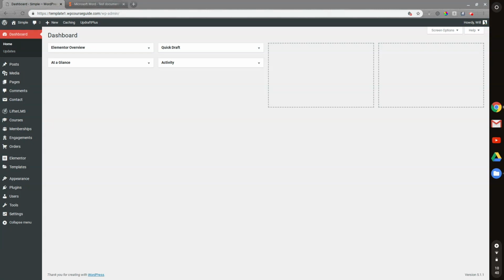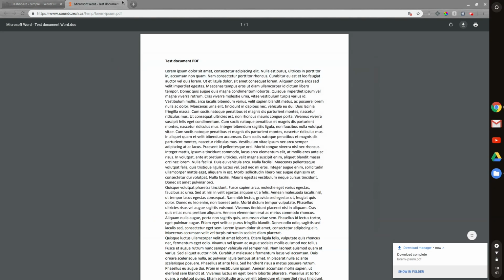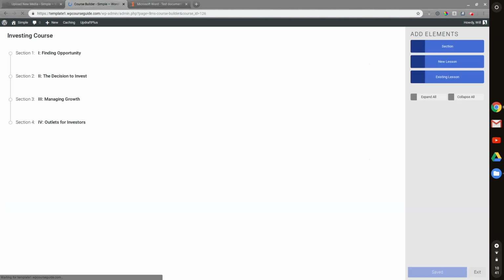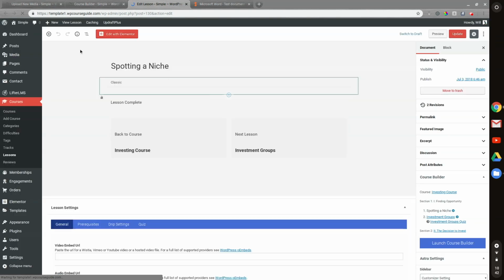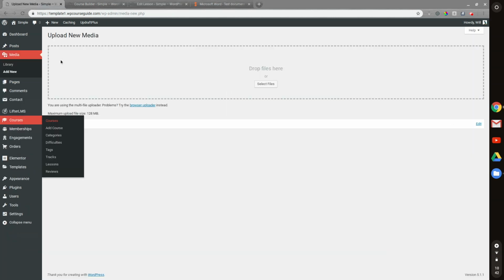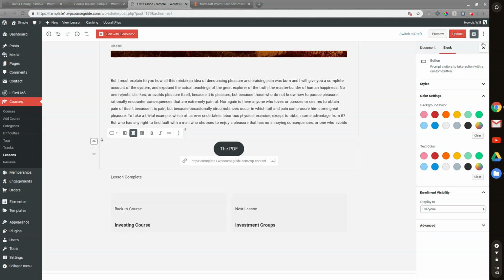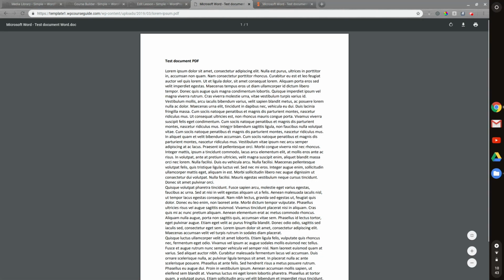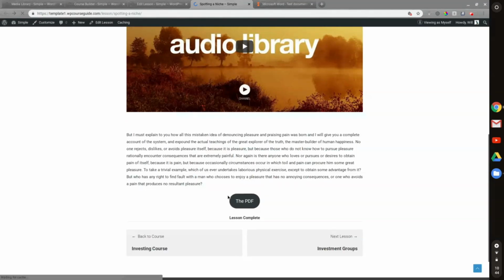How to Add PDFs to LifterLMS Lessons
If you have a worksheet, checklist, or presentation you want your students to download in your LifterLMS course you can use PDFs and embed them in lessons. In this video I walk through how you can add them to your media library and link to them in LifterLMS lessons.

If you do purchase any products from LifterLMS, here is a coupon you can use for a discount on your order